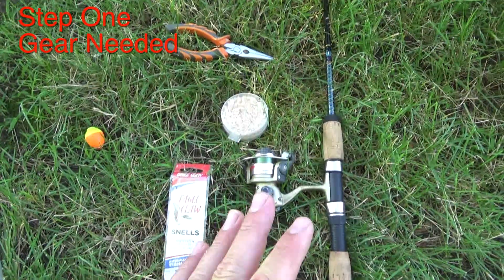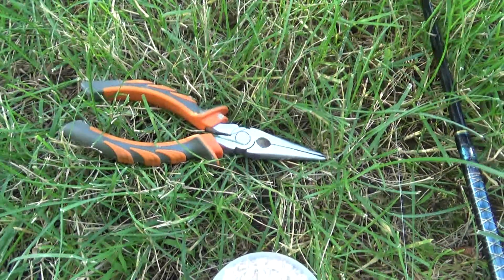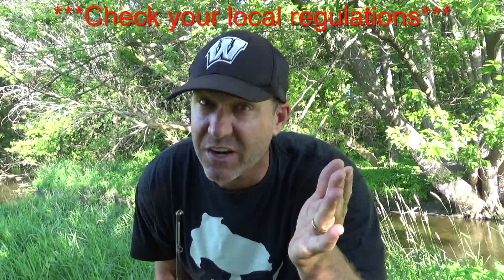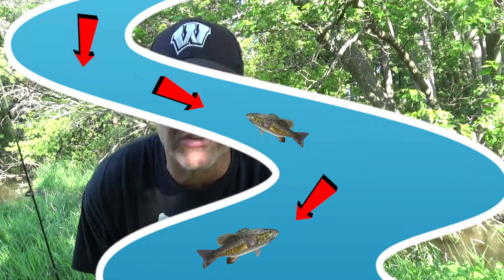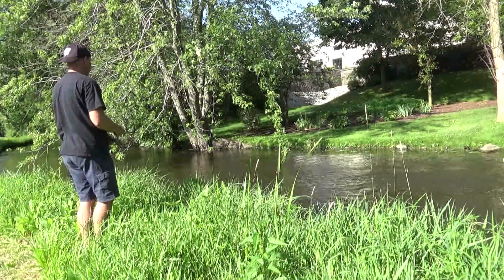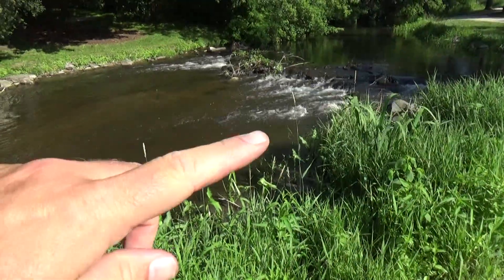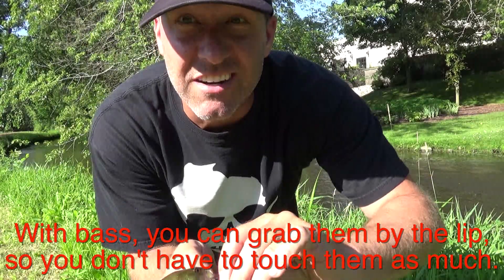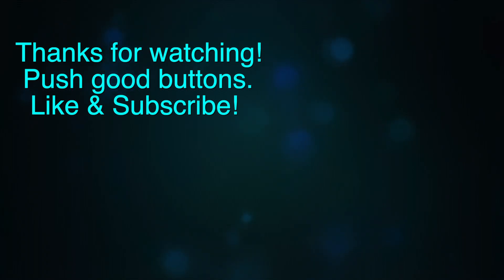How to Fish - EASIEST WAY TO FISH A CREEK OR RIVER - Bobber Edition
For future fishermen learning how to fish.  This is the easiest way to fish a creek or river.  Get your rod, reel, bobber, hook, and bait.  Then catch some fish!

AMAZON LINKS
Rod and Reel Combo

Gear (rod, reel, aberdeen hook - size six is my favorite - bobber/float, bait) Pliers is optional...
Find a spot to fish.  Google Maps.  Green and Blue, then go to satellite view...
Find the fish (target slower water just after some faster moving water - target deeper areas)
Fish that want to eat are facing up river.  Cast in front of them and let your bait drift in front of their face.
When you have a fish, get your hand wet if you’re practicing catch and release.  If you are planning on keeping a fish, know the local regulations...